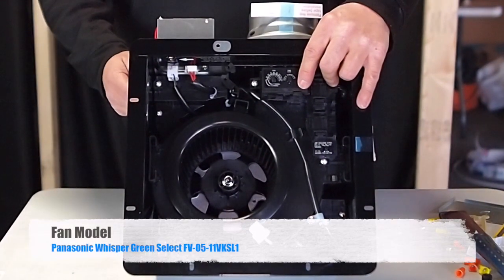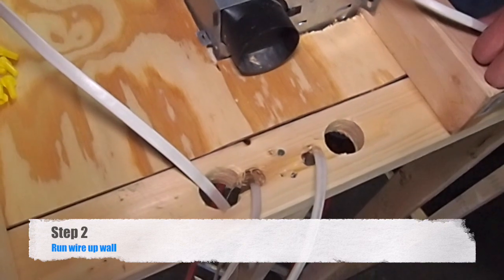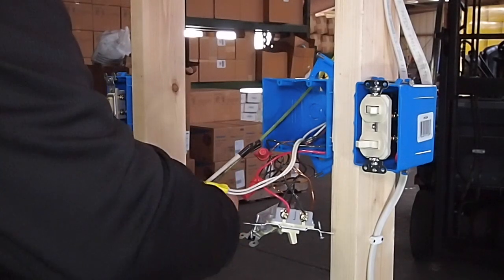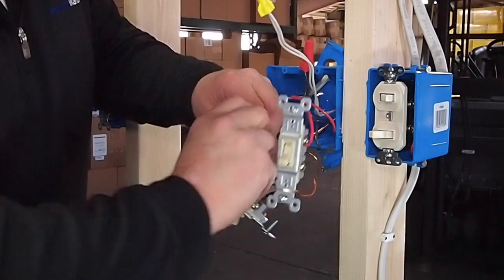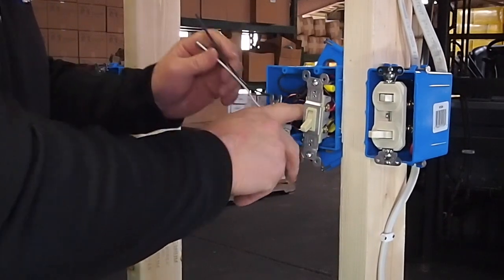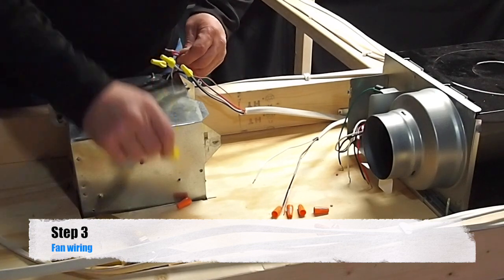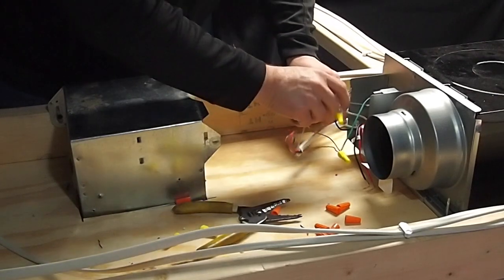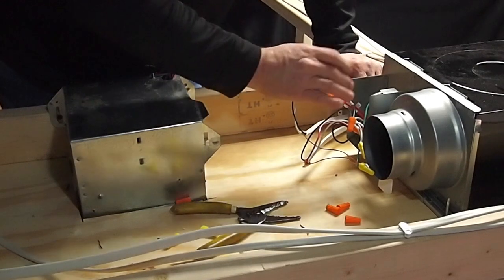Panasonic Whisper Green RetroFit Bath Fan Wiring Scenario (6 of 7)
Panasonic Whisper Green RetroFit Bath Fan Wiring Scenario (6 of 7)  - Continuous Ventilation w/ Switch Controlled Spot Ventilation and Switch Controlled Light (Power Source - Switch Box - 2-Gang Box)

#2 of 7 - Continuous Ventilation w/ Switch Controlled Spot Ventilation

#4 of 7 - Continuous Ventilation w/ Motion Sensor Controlled Spot Ventilation & Switch Controlled Light (Power Source - Attic -1-Gang Box)

#5 of 7 - Continuous Ventilation w/ Switch Controlled Spot Ventilation and Switch Controlled Light (Power Source - Switch Box - 1-Gang Box)

#6 of 7 - Continuous Ventilation w/ Switch Controlled Spot Ventilation and Switch Controlled Light (Power Source - Switch Box - 2-Gang Box)

#7 of 7 - Continuous Ventilation w/ Motion Sensor Controlled Spot Ventilation and Switch Controlled Light (Power Source - Switch Box - 2-Gang Box)